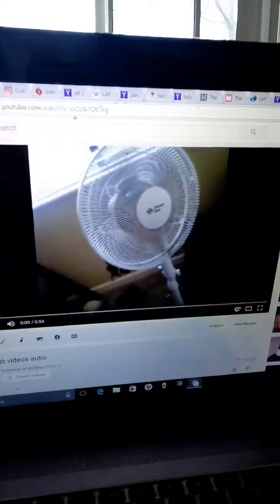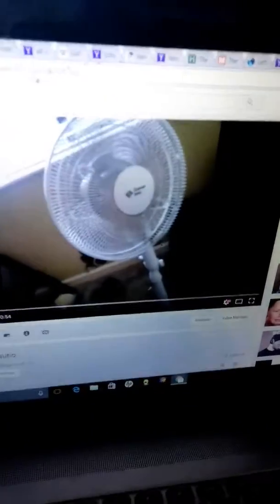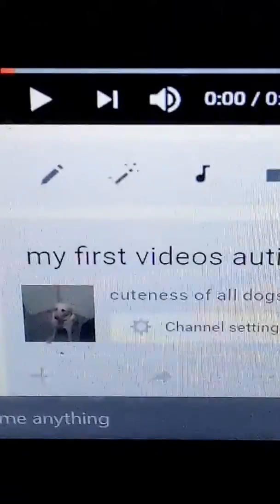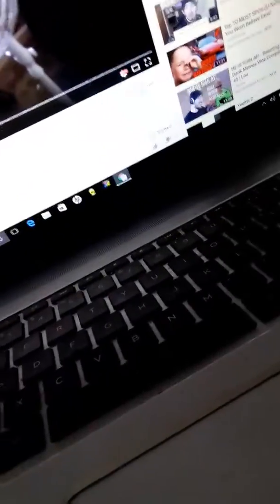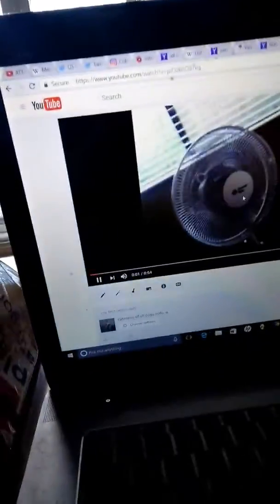Compitition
At the biggining I read cringiest